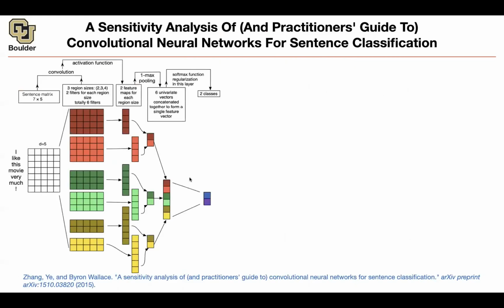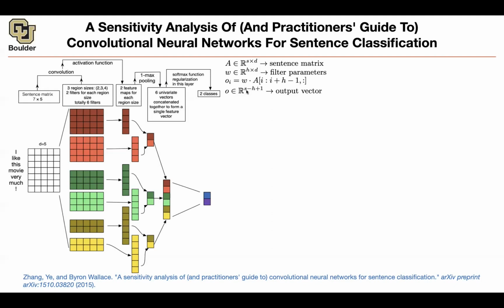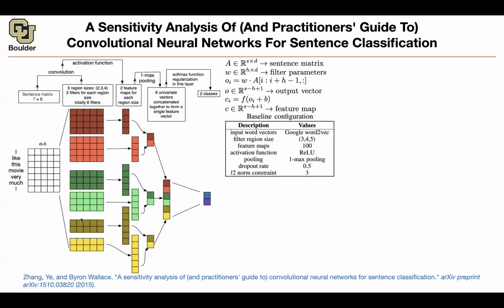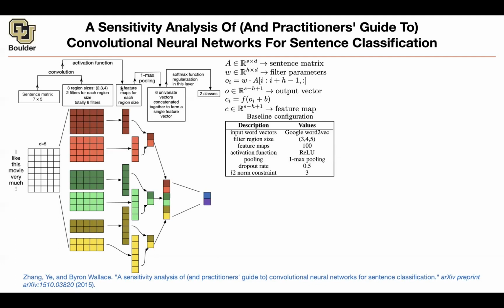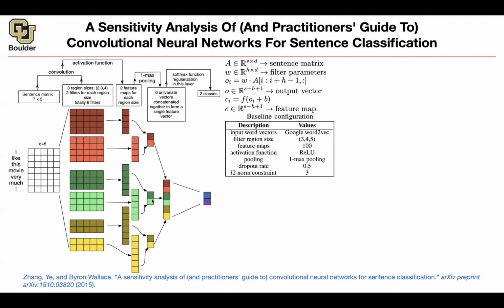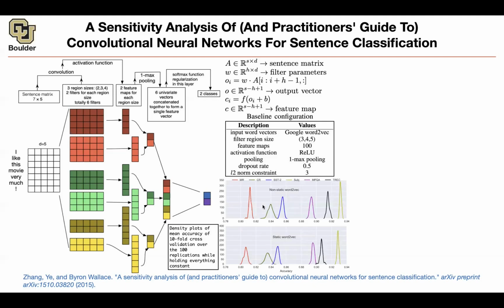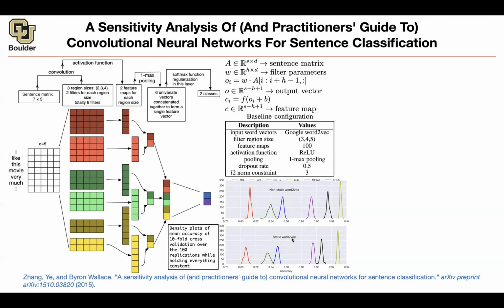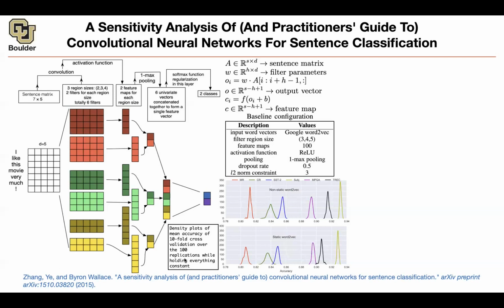Practitioners' Guide | Lecture 45 (Part 3) | Applied Deep Learning (Supplementary)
A Sensitivity Analysis Of (And Practitioners' Guide To) Convolutional Neural Networks For Sentence Classification